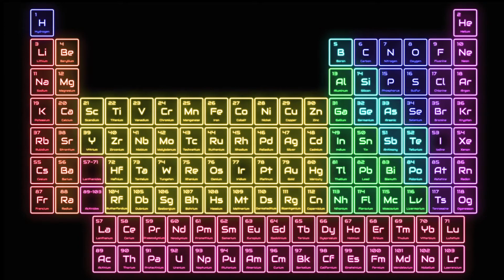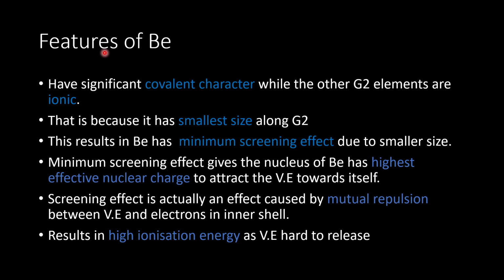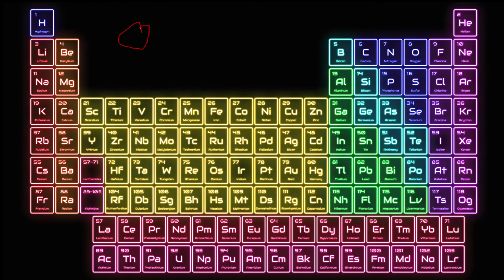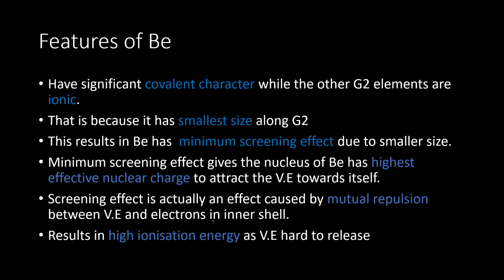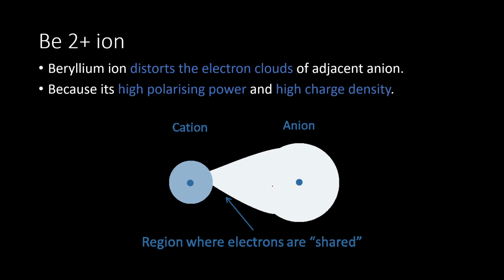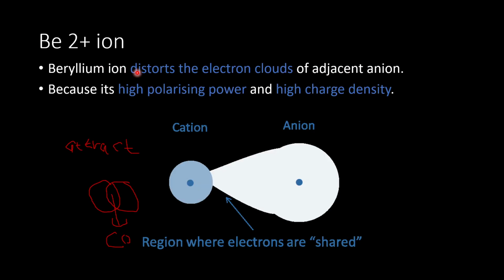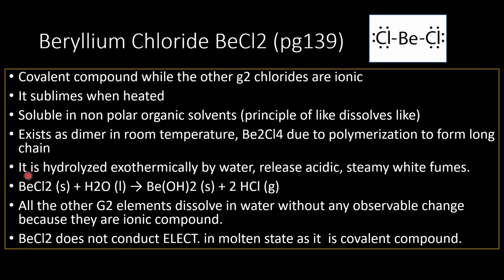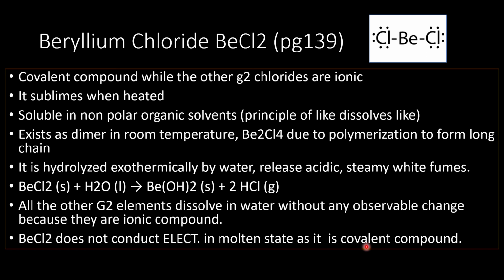anomalous behaviour of beryllium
this video describes why beryllium behave anomalously compare with the other group 2 elements